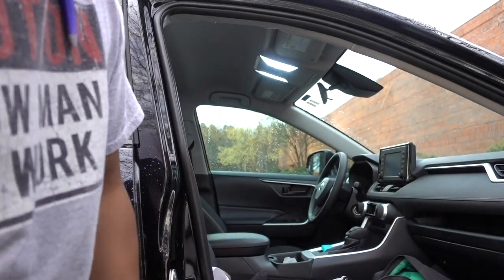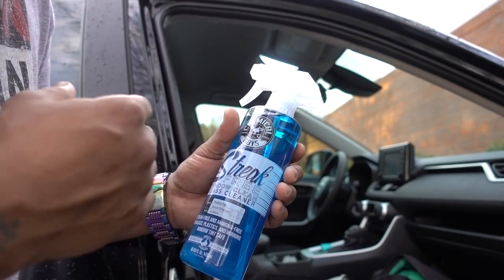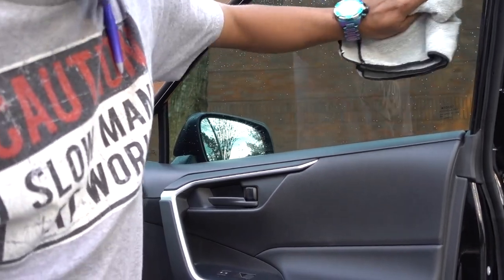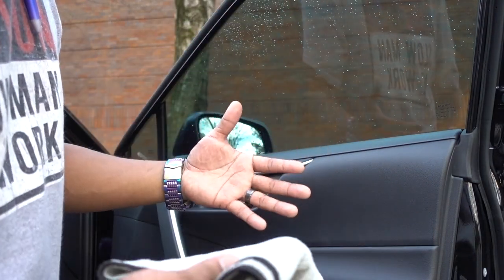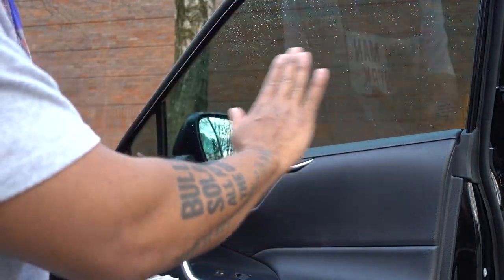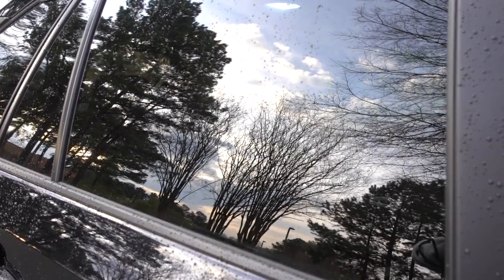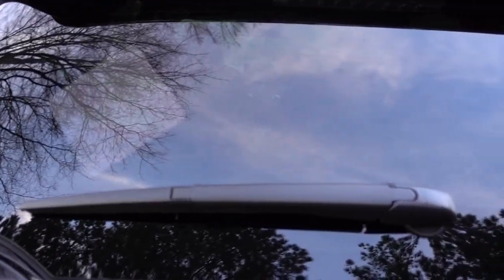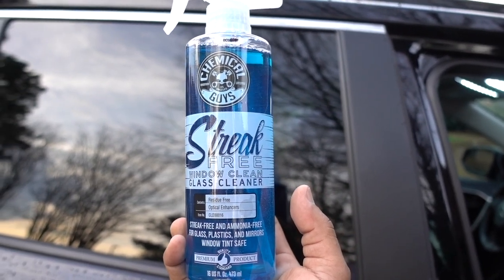How To Keep your Windows Super Clean 2019 RAV4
Chemical Guys Glass Cleaner Streak Free

7440 LED Bulb No Hyper Flash for RAV4

Panel Removal Kit

Jay Leno's Garage Interior Detailer

Chemical Guys Inner Clean

Honeydew Foam Chemical Guys

V07 Paint Sealant Chemical Guys

Griots Garage Foaming Sprayer

Open End Lug Nuts

Side Markers

KIPA Adjustable magnetic camber wheel alignment Tool

Truhart Rear Camber Kit

Ball Joint Separator tool

2019 RAV4 Interior LED Kit

Dome Light LED for 2019 RAV4

Map Light LED, Visors and Cargo Area

Gorilla Glue Multipurpose

H11 Aukee H11 LED Bulbs

9006 LOW Beam K2 LED Lights

9005 HIGH Beam K2 LED Lights

Interior LED Lights Honda CRV

Chemical Guys Hydro Slick

Eco Smart Waterless Wash & Wax

TOPDON Tester

FOLLOW ME